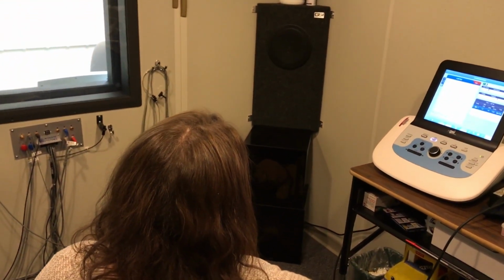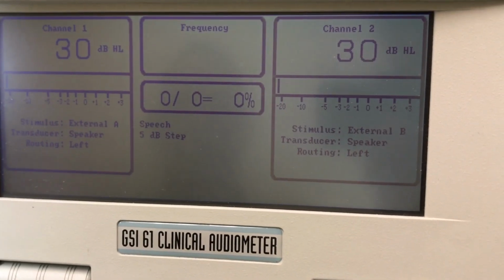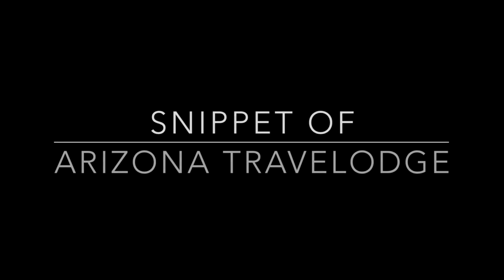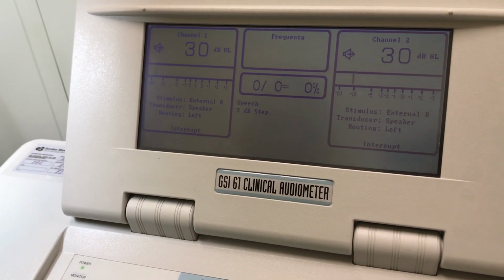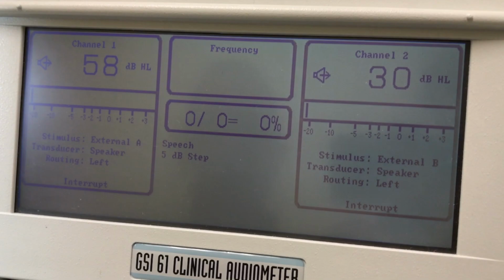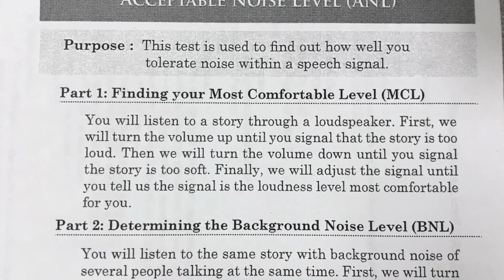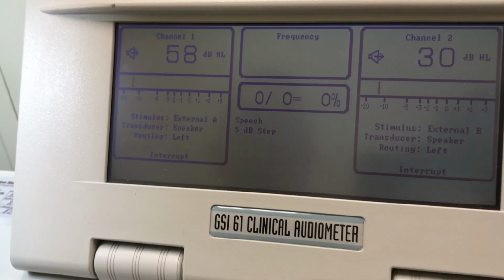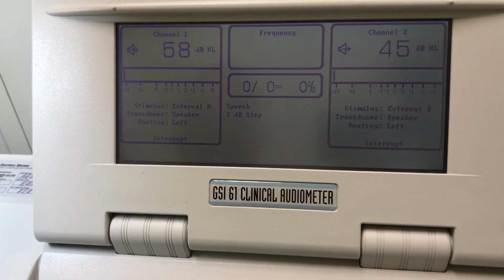Acceptable Noise Level (ANL)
This video is about Acceptable Noise Level